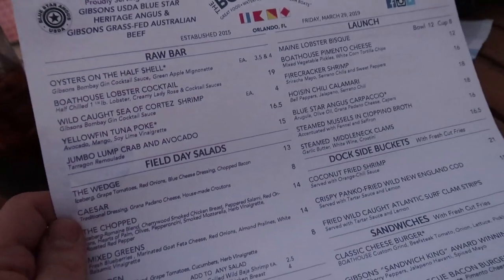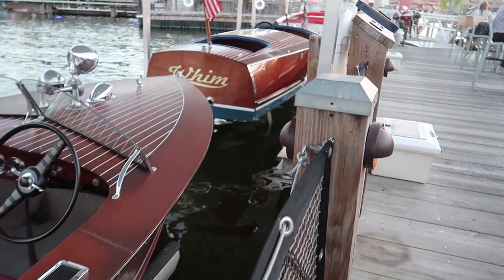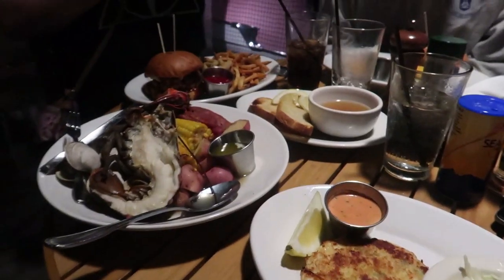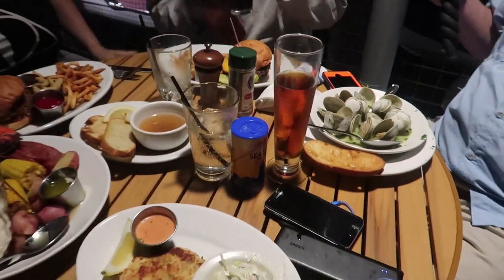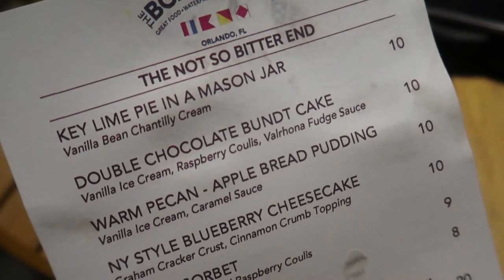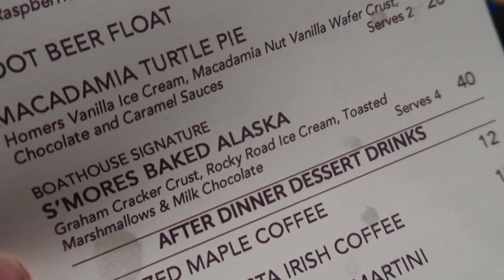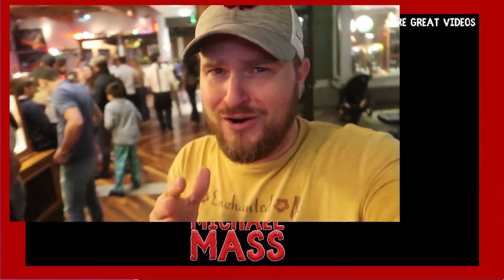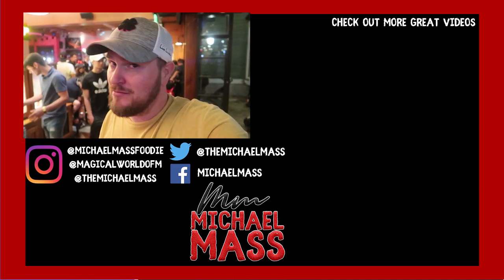The Boathouse in Disney Springs Disney Dining Review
This week we go out with my good friends over at Theme Park Ohana to enjoy dinner at the Boathouse restaurant in Disney Springs. Come along to find out what we all thought of it.

Go Check out Theme Park Ohana's Vlog from the same night.